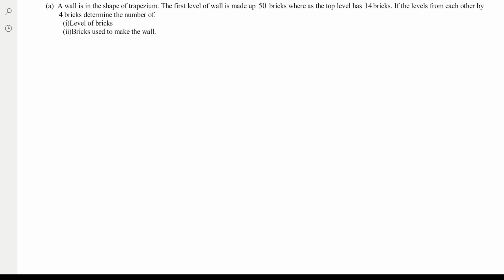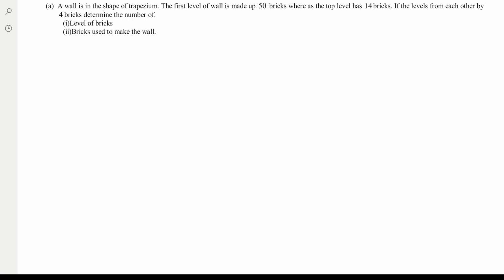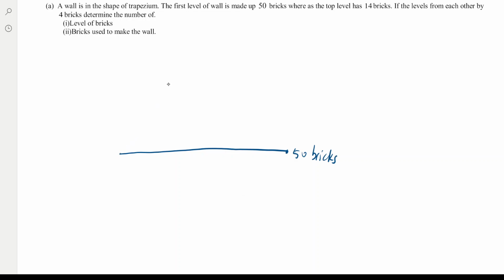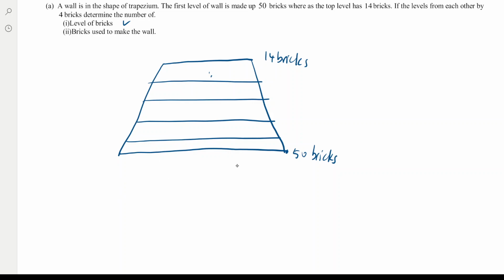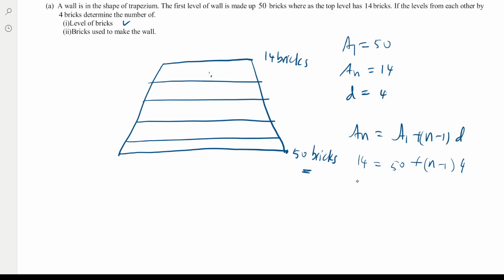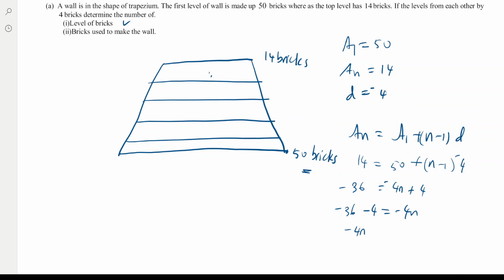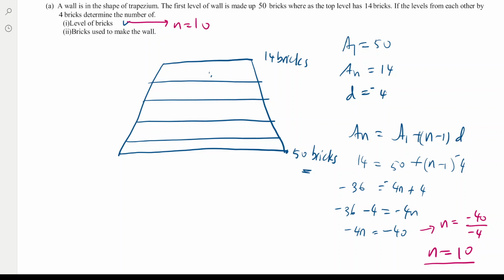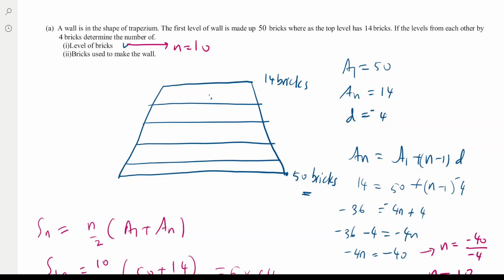FORM FOUR BASIC MATHEMATICS REVISION-ARITHMETIC PROGRESSION-WORD PROBLEMS